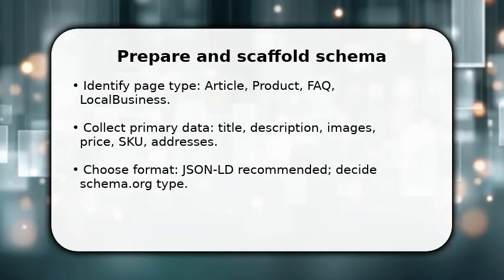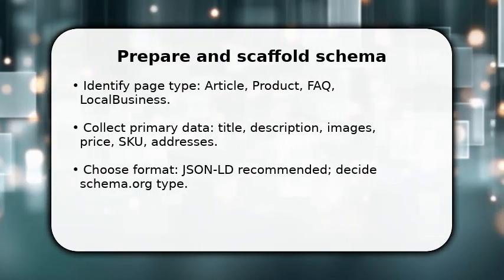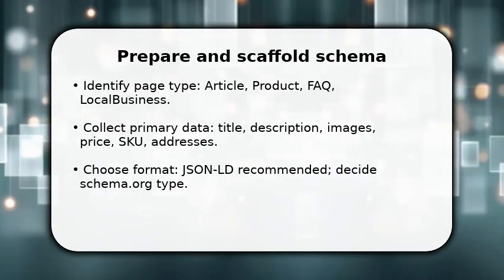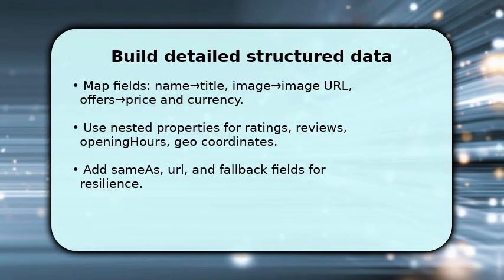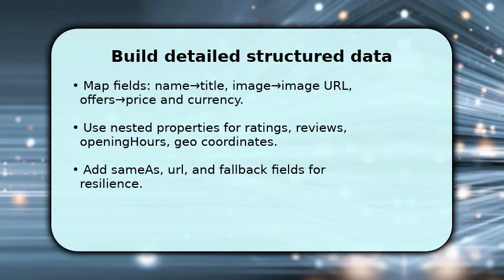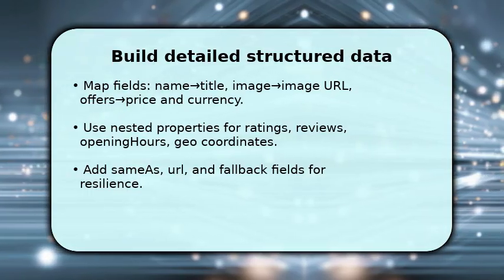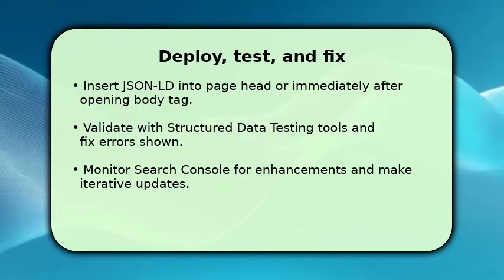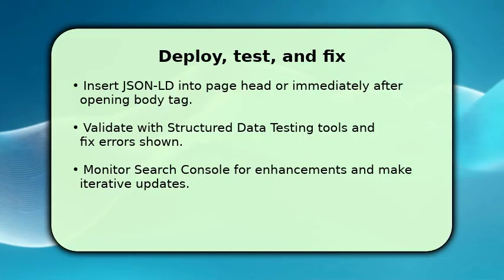How to Do Schema Markup - Step by Step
Learn the essential steps for implementing schema markup on your website to enhance search engine visibility and improve click-through rates. This video guide provides a clear, step-bythy approach from start to finish.